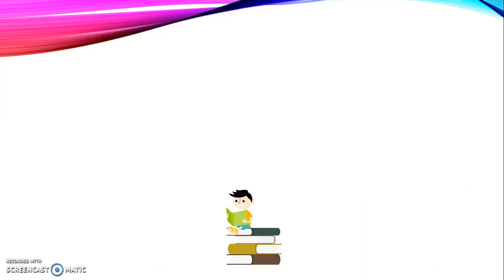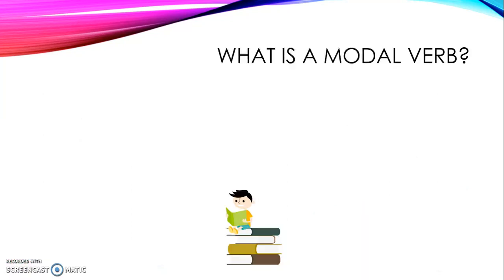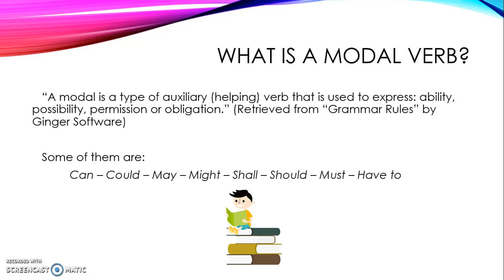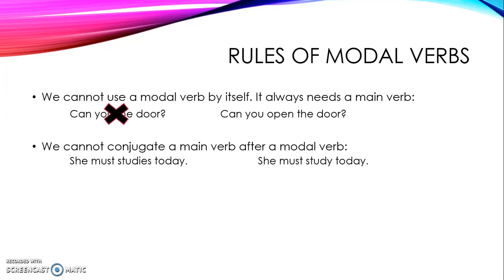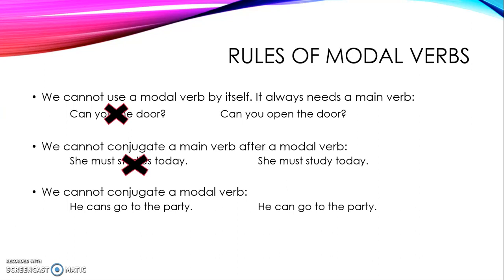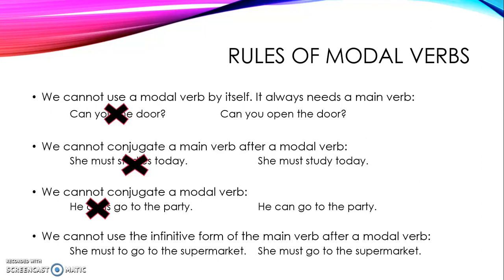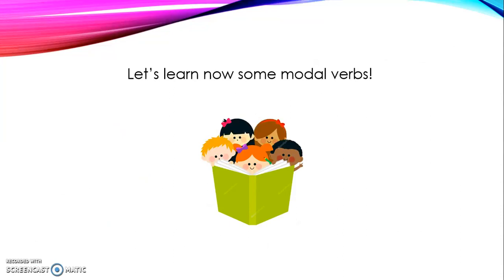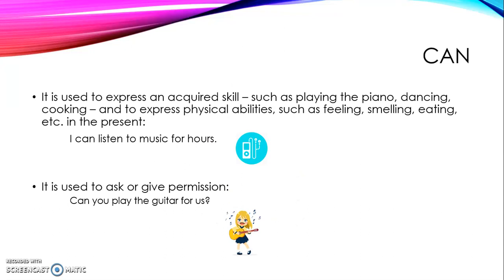Modal Verbs Pt.1